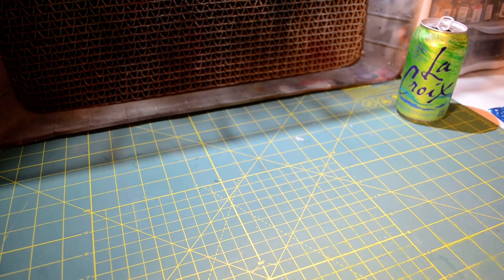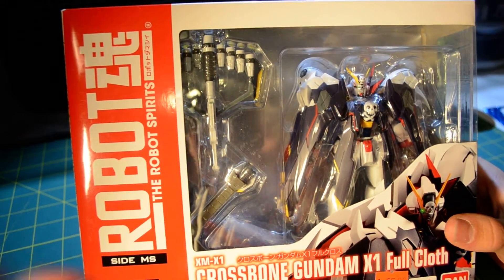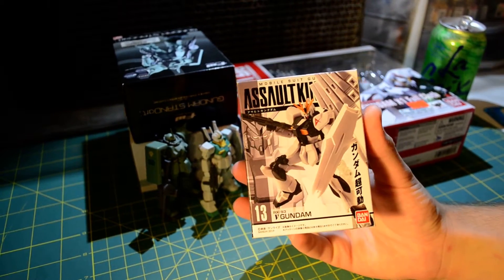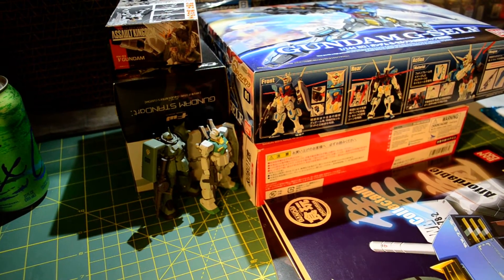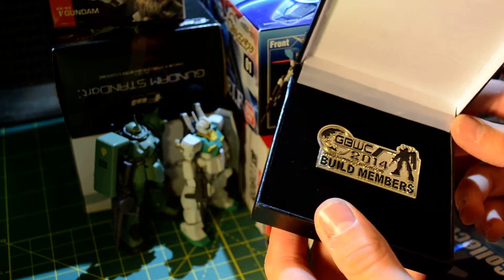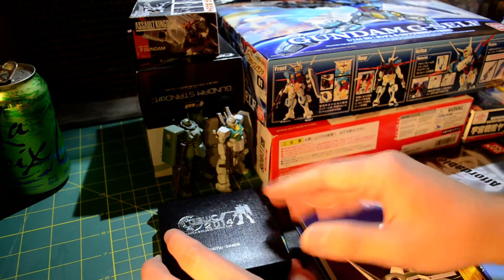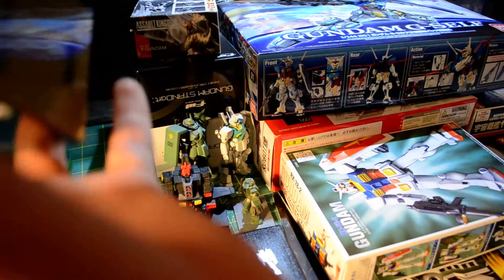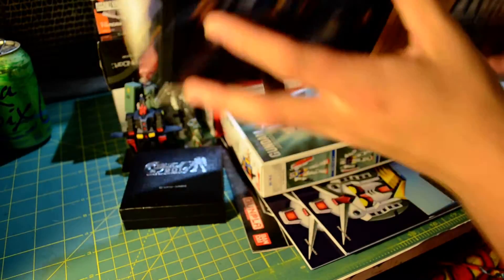New York Comic-Con 2014 - Haul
Everything I picked up this weekend on my little trip.  Had such an amazing time and met some totally amazing people.  Can't wait for next year!